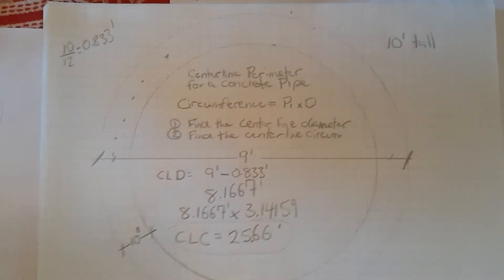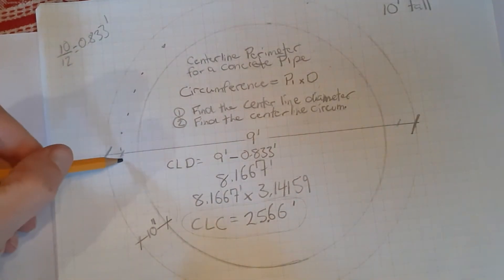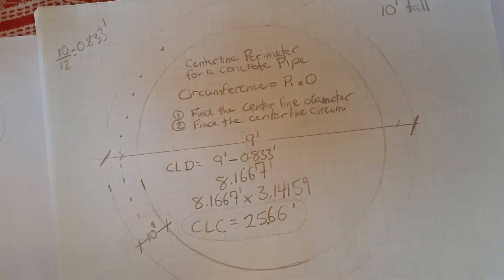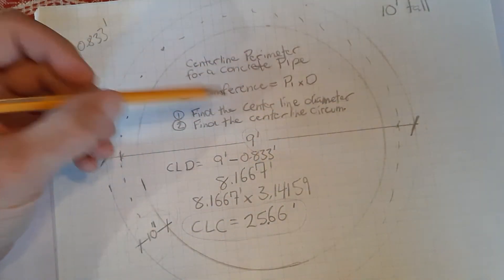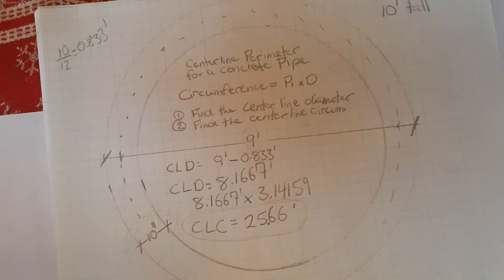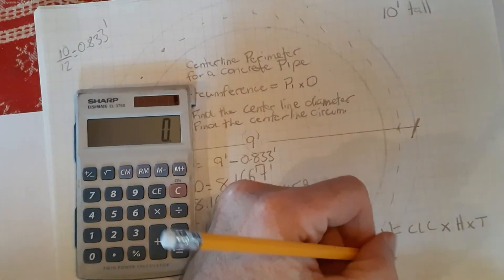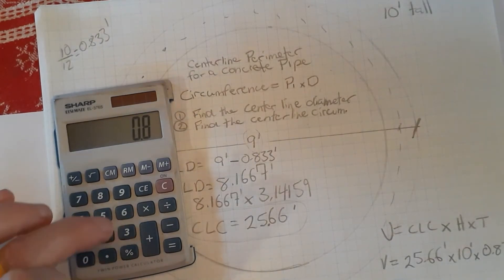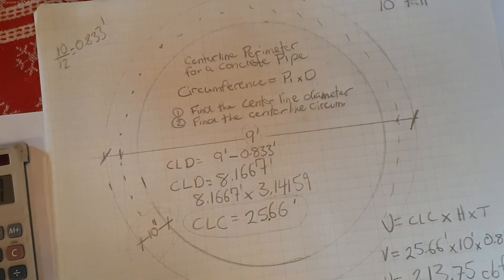Centerline Perimeter for concrete pipe volume. Construction Math. Estimating Construction Materials.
This video explains how to find the volume of concrete required to pour a concrete pipe.